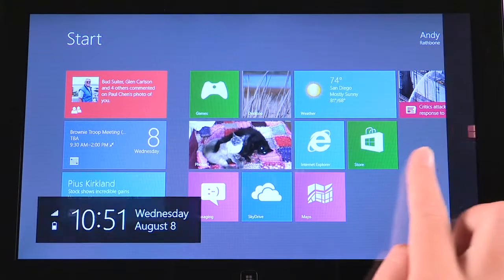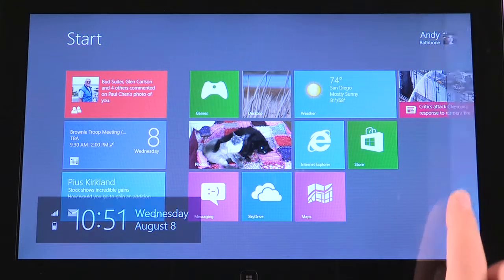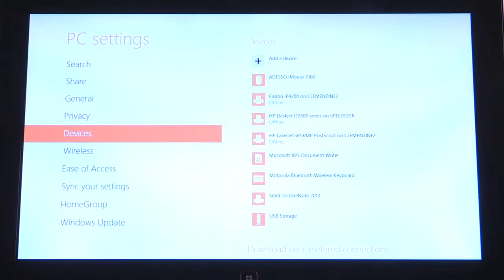Windows 8 For Dummies Andy Rathbone 1118134613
Bestselling Windows For Dummies author, Andy Rathbone, talks about the Windows 8 operating system available October 2012 and how he wrote Windows 8 For Dummies to accomodate the new style of the Windows operating system!